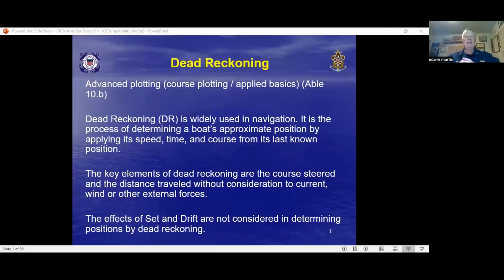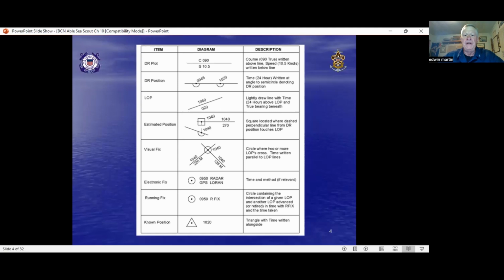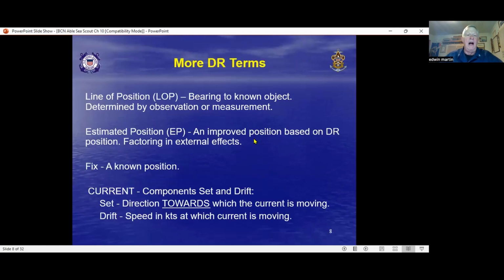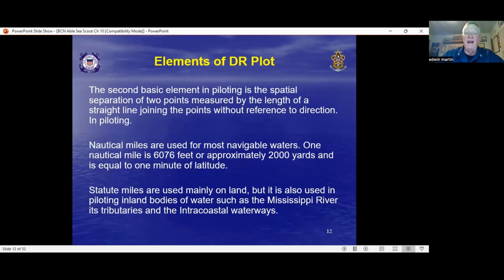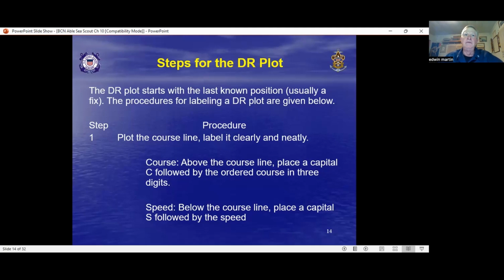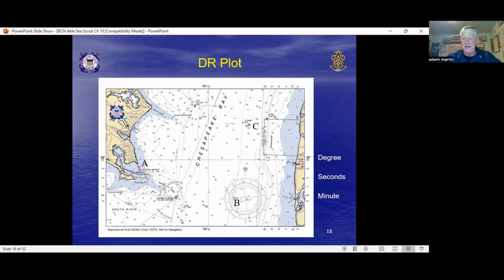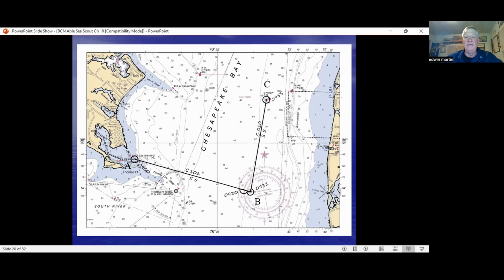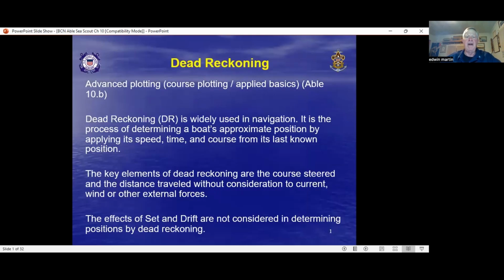Advanced plotting (course plotting / applied basics) (Able 10.b)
Coast Guard Tech Talk 26 April 2022 : Advanced plotting (course plotting / applied basics) (Able 10.b)

Ed Martin, retired Chief, Customer Affairs, Navigation Services, Office of Coast Survey. NOAA goal to support the nation’s commerce with information for safe, efficient and environmentally sound transportation.